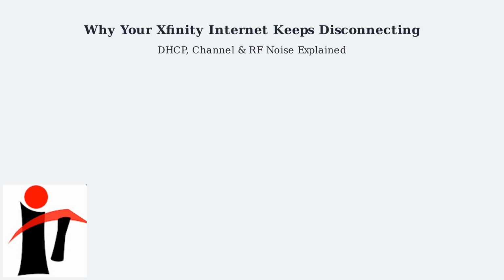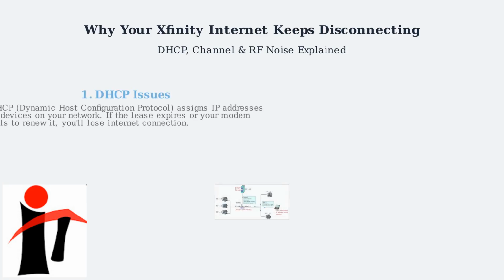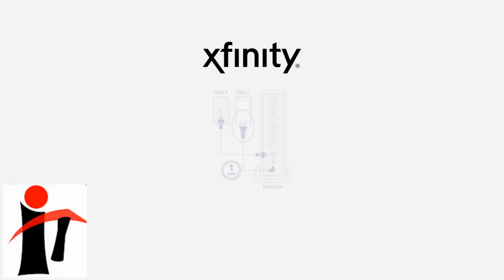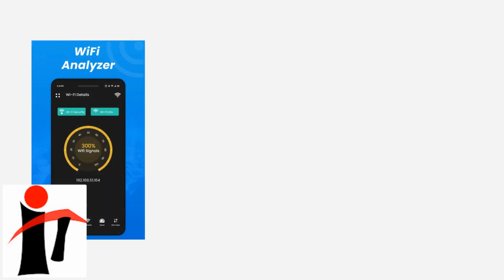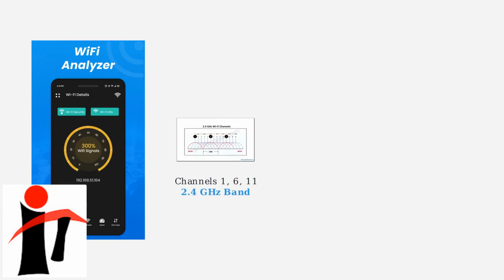How to Fix Rogers Xfinity Internet Keeps Disconnecting – DHCP, Channel & RF Noise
🔧 Troubleshoot Rogers Xfinity internet disconnecting frequently
⚡ Step-by-step guide to fix DHCP, channel, and RF noise issues
📶 Tips to maintain a stable and uninterrupted internet connection